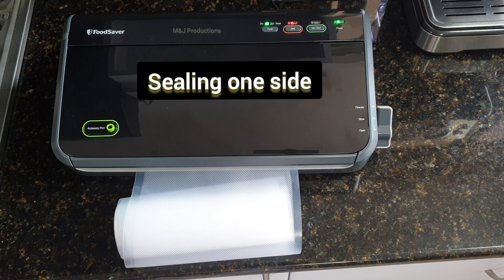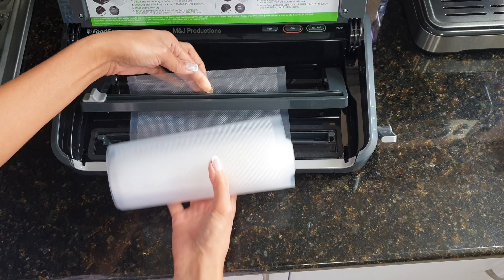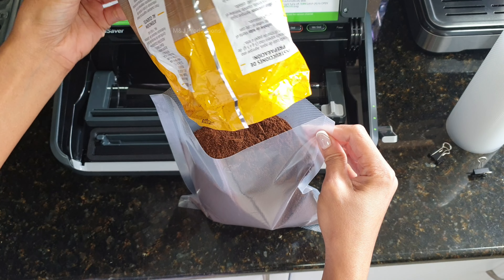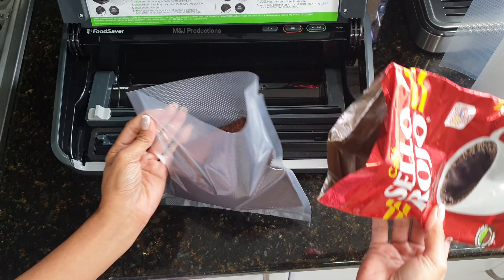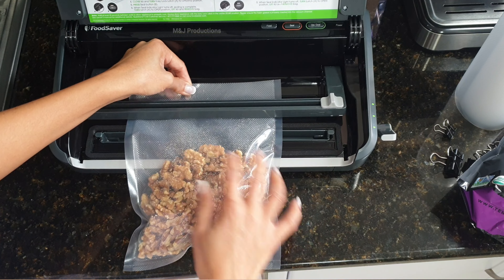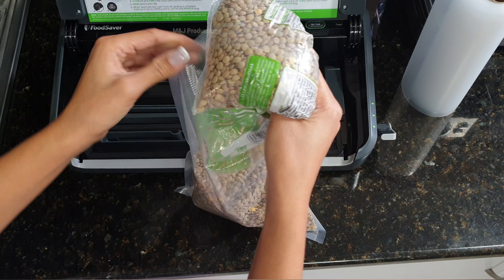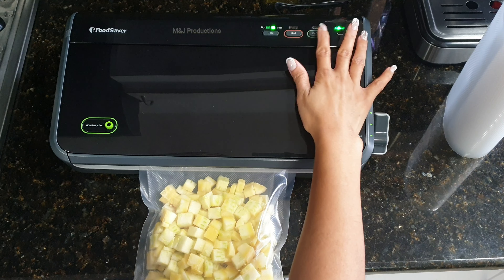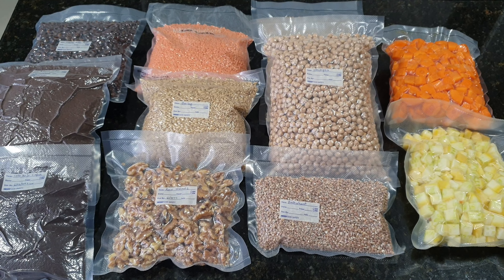FoodSaver vacuum sealer for dry and moist foods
This is how I stored my dry & moist foods to keep them fresh and they last longer using FoodSaver Vacuum Sealer.